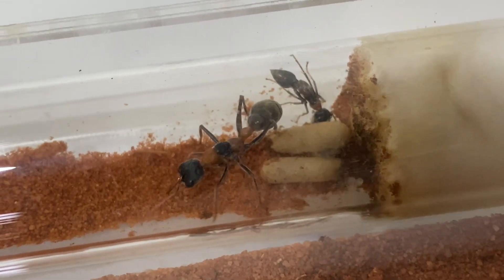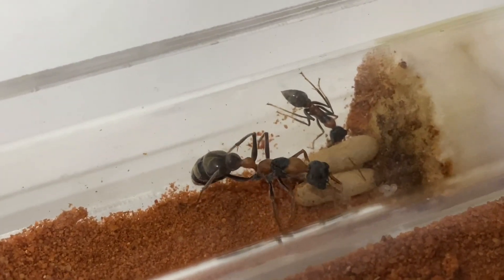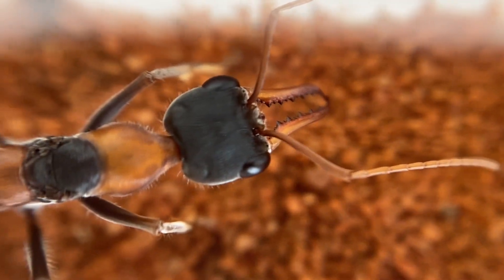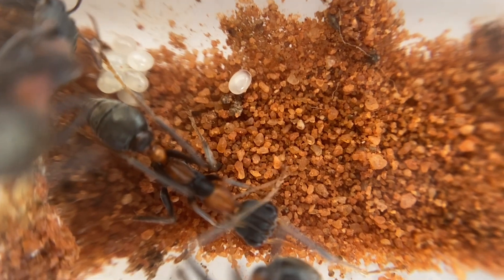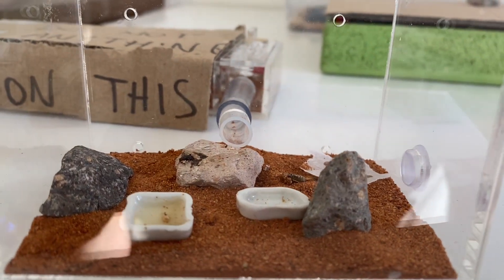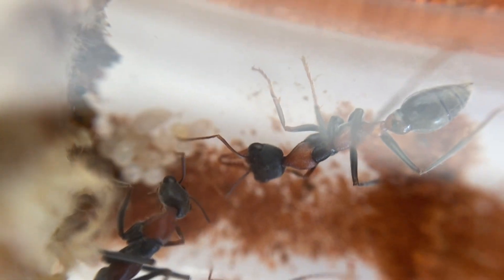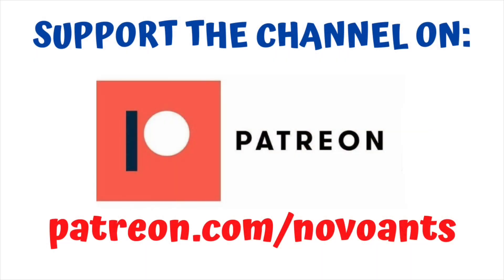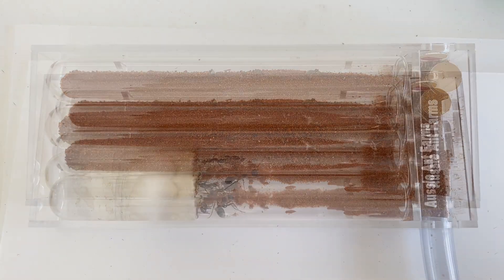Bull Ant Colony! - Myrmecia nigrocincta - Bull ant den - Novo Ants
Want to see a Bull Ant Colony? Let's have a look in this video at the amazing Myrmecia nigrocincta in a Bull ant den by Ant Shop Aus.

An update on the bull ant species Myrmecia nigrocincta. They are housed in the bull ant den by Ant Shop Aus. See the link below for a discount!